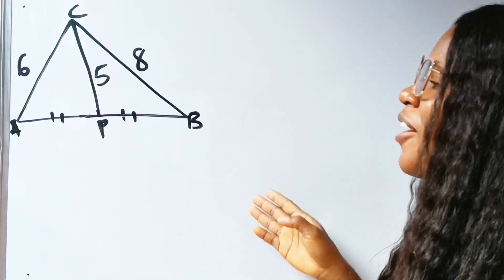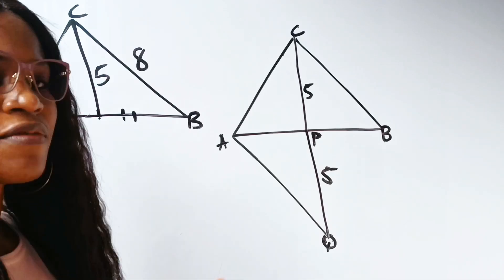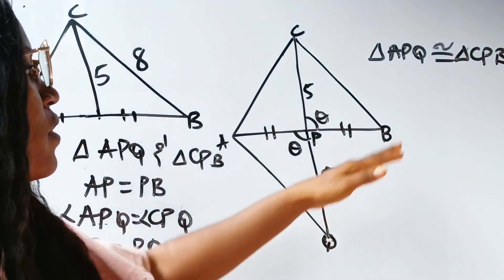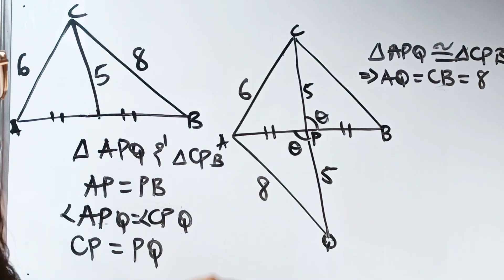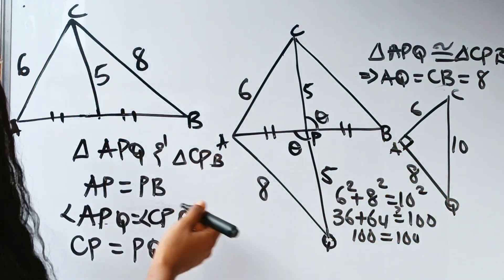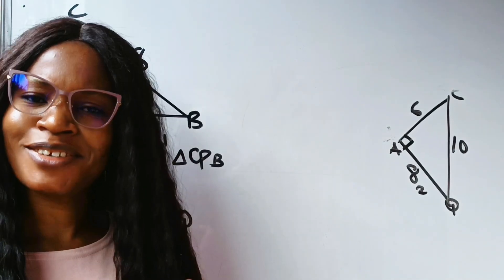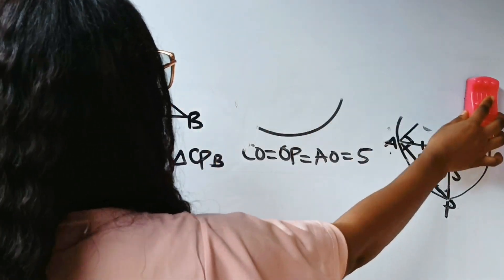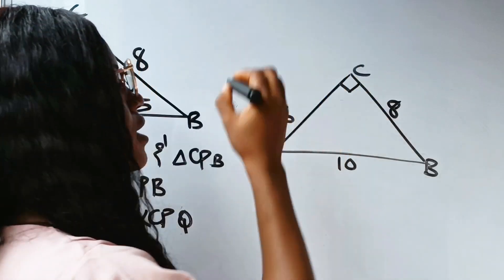A geometry math olympiad question| find the area of the triangle.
A math olympiad geometry question that involves circle theorems, Ptolemy's theorem and trigonometry.